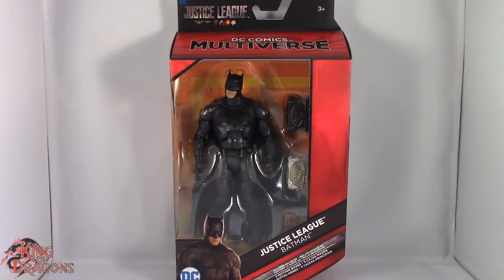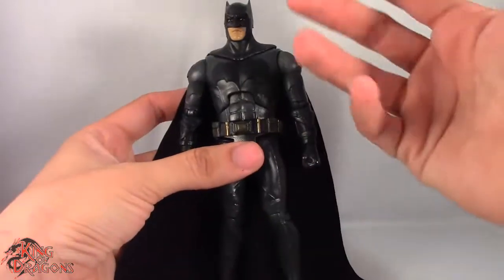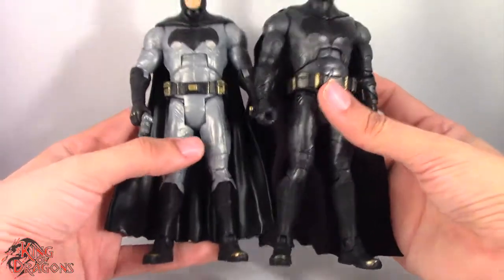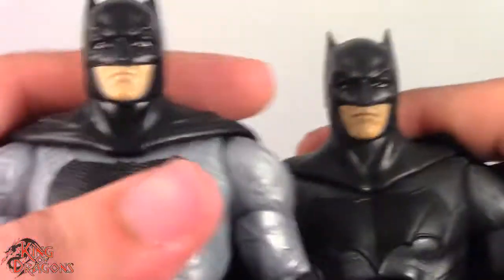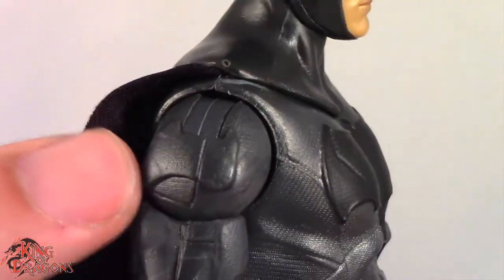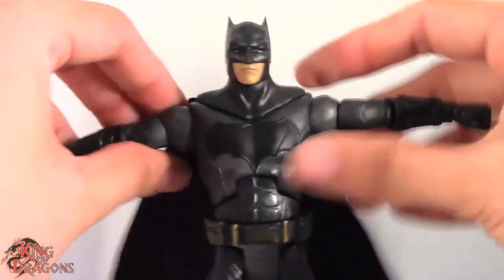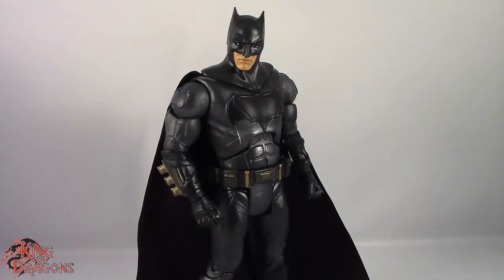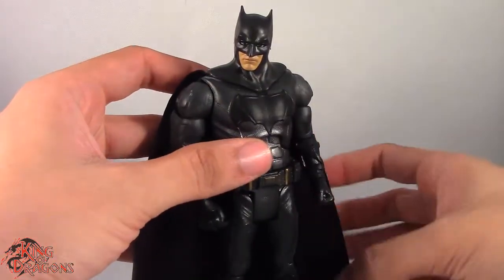DC Comics Multiverse - Walmart Exclusive: Justice League: Batman Review